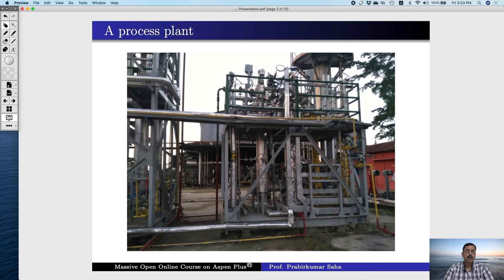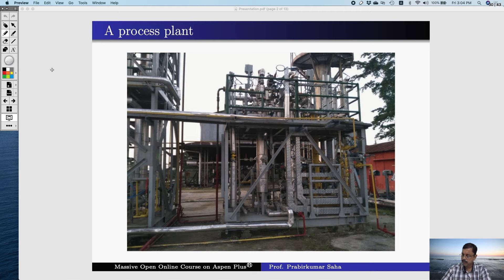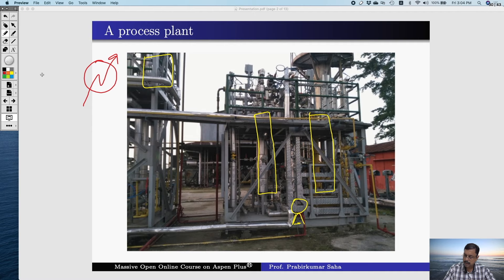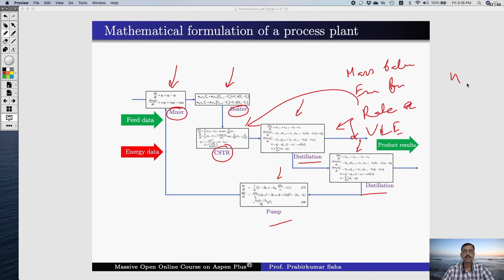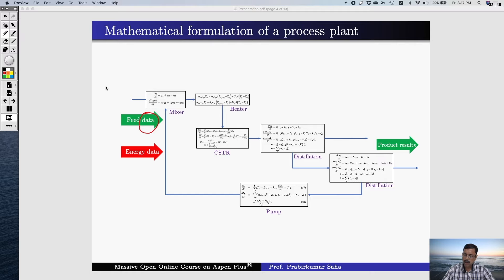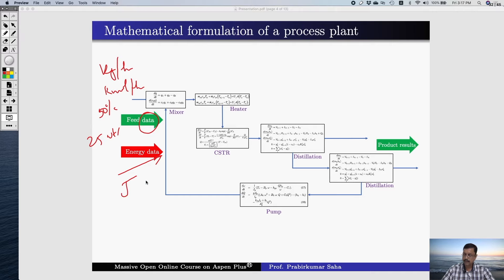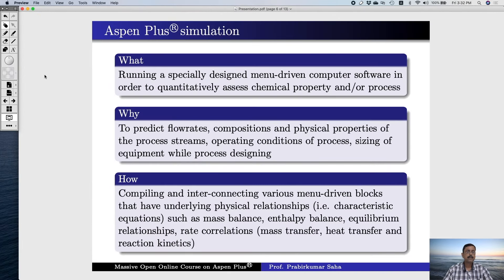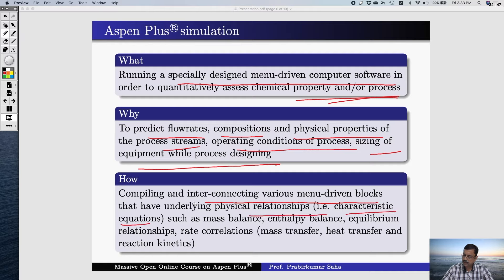Lec 1: Significance of software with example -Simulation on pen & paper vs. simulation on Aspen Plus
Aspen Plus® simulation software - a basic course for beginners

Prof. Prabirkumar Saha